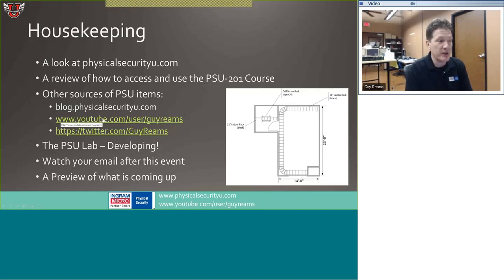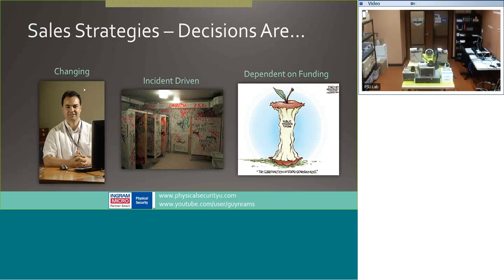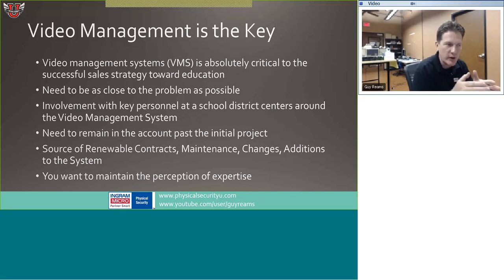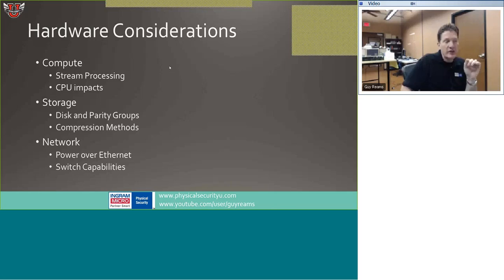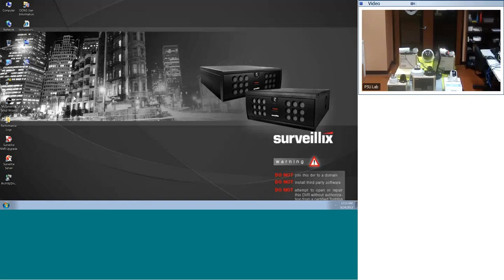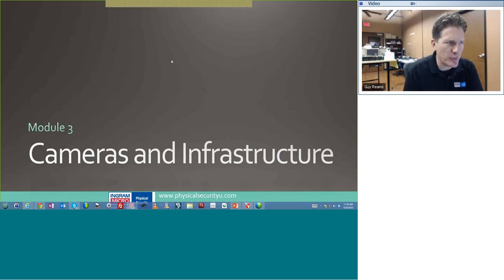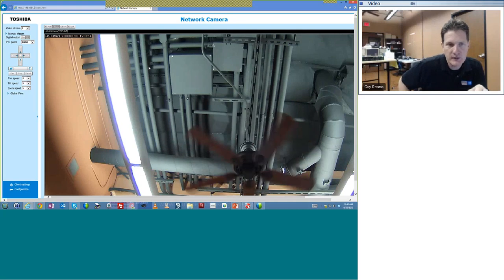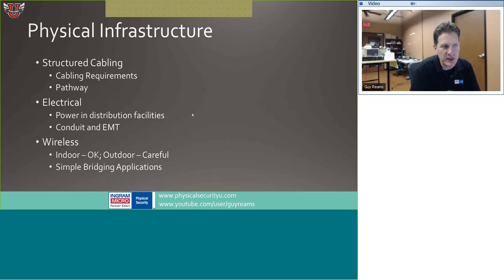PSU 201: IP Surveillance for Education Held on 9.24.13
Live Webinar Held to Introduce the Online Course at physicalsecurityu.com